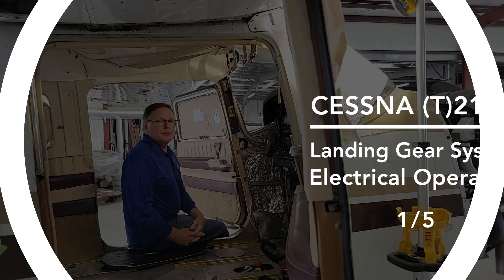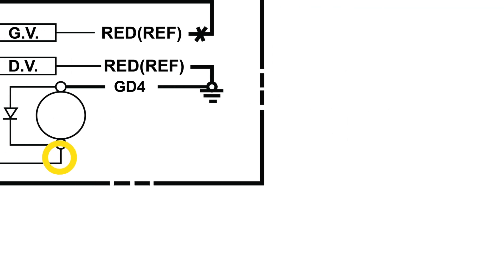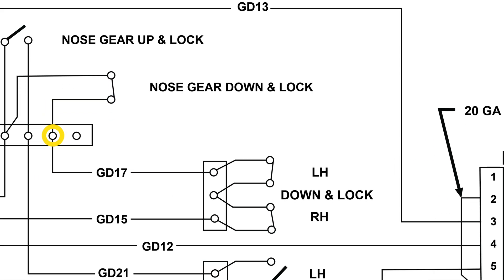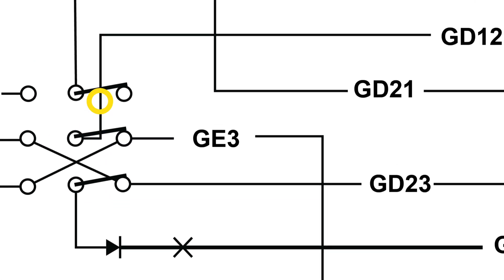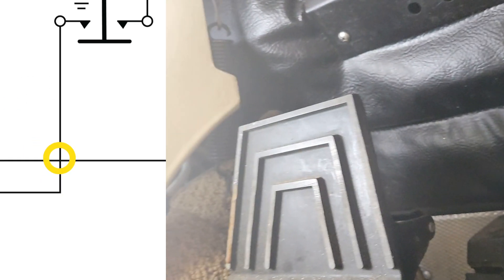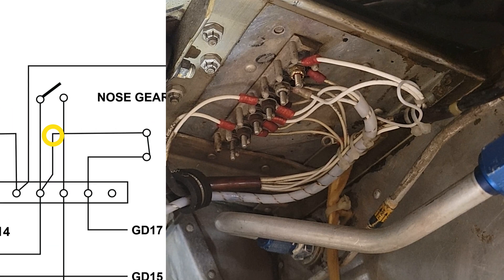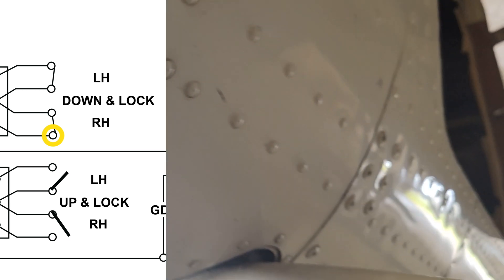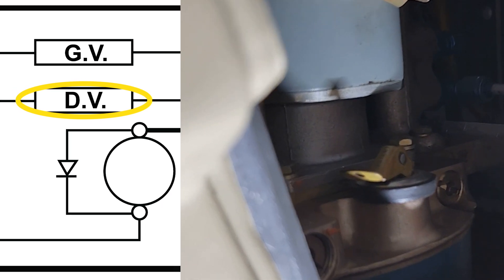TASINC 210 Landing Gear Electrical 1 5 20210503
Training video showing the electrical system operation of the 210L landing gear system when in the down and locked position. This is part one of a five part series.